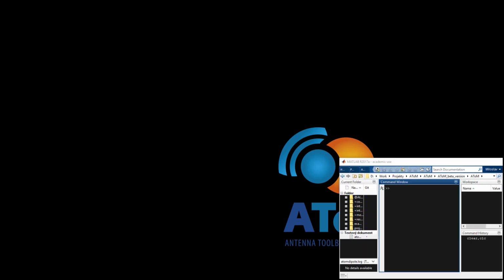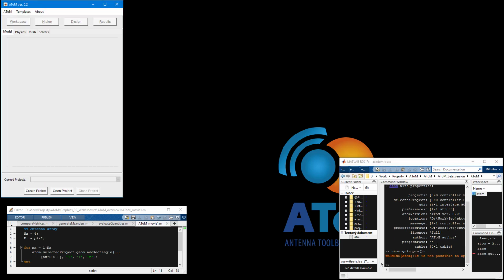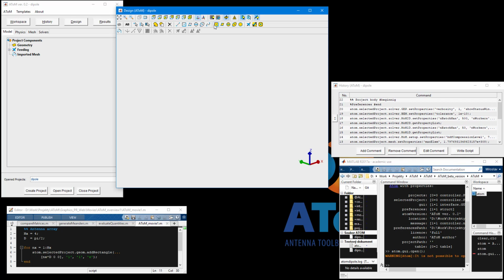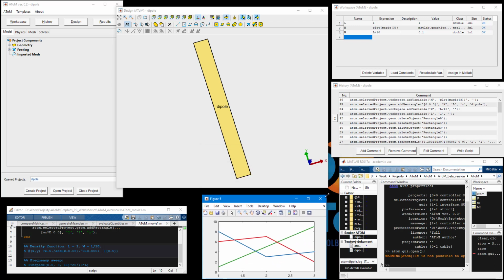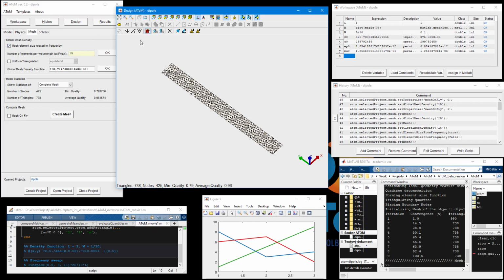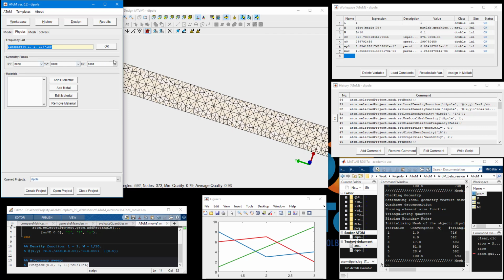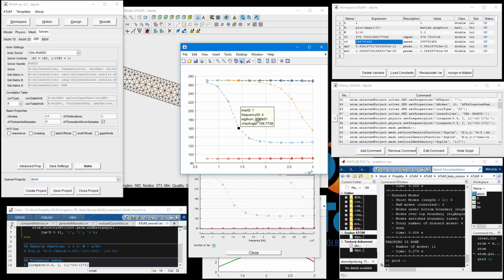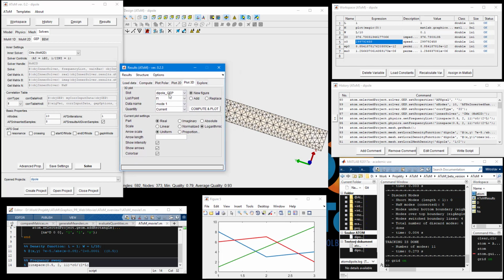Antenna Toolbox for MATLAB (AToM) - Functionality Overview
In this video the basic AToM functionality is presented for version AToM ver. 1.0.